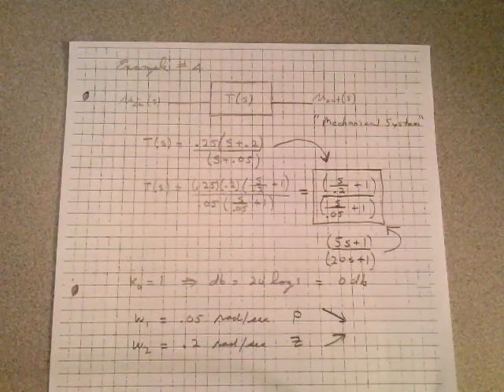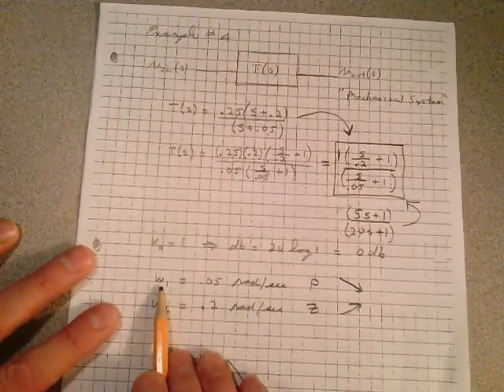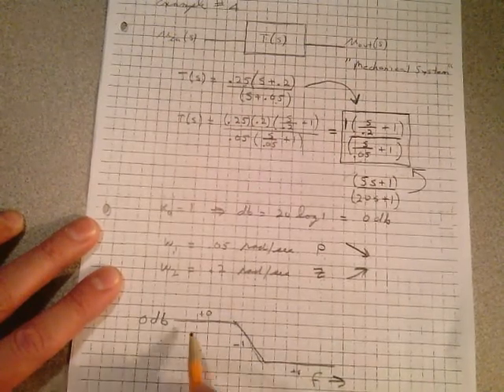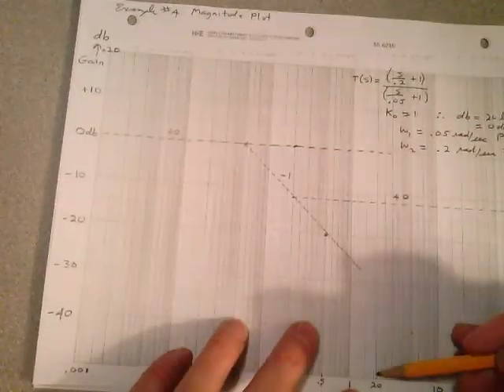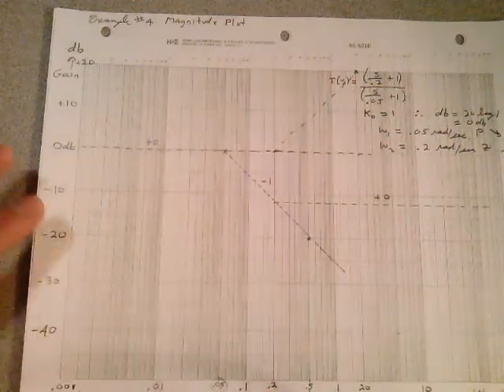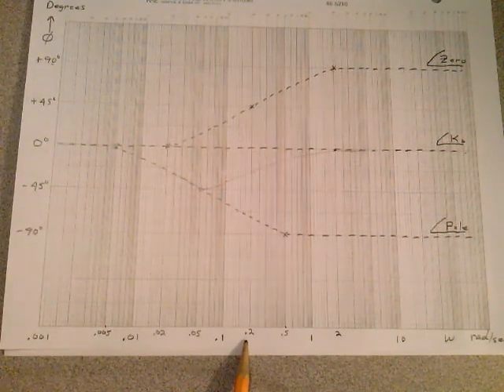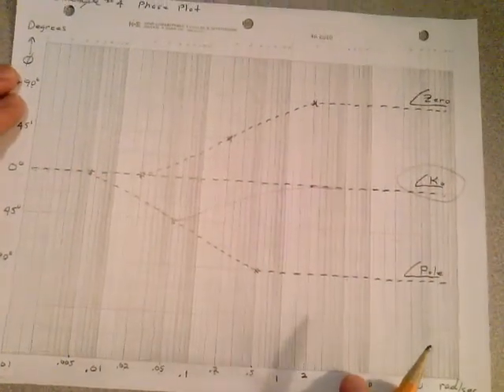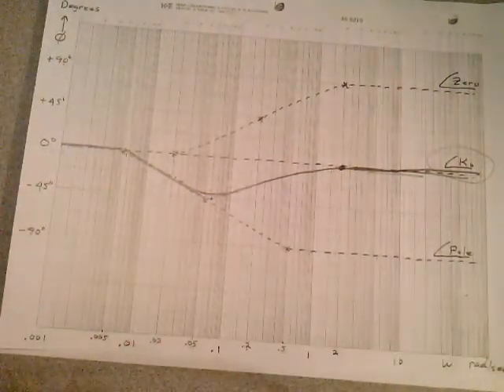Frequency Response using Bode Plots (8 of 11) by Prof Skip. Need Tutoring? Please see link below:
This is the 8th of 11 video lectures discussing Frequency Analysis with Bode Plots for my Electrical Engineering, Computer Engineering and Software Engineering students.